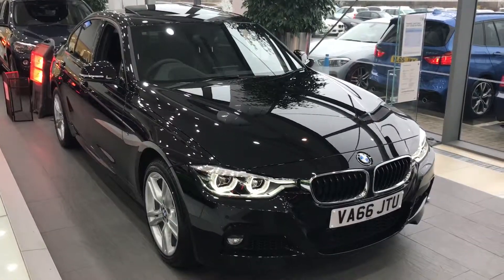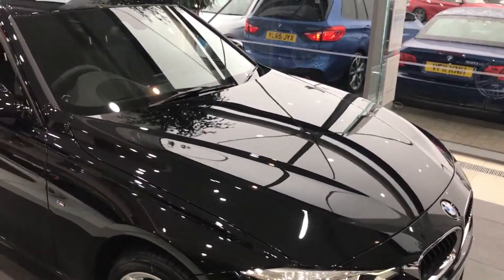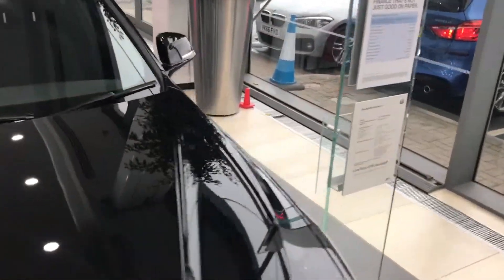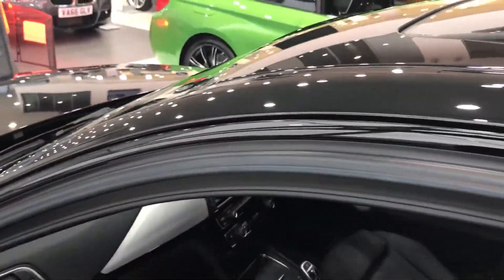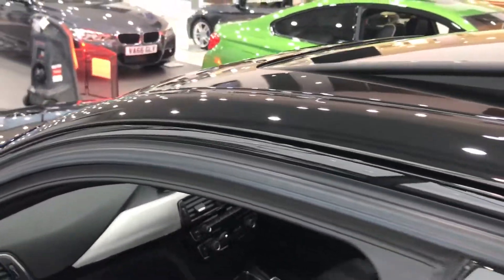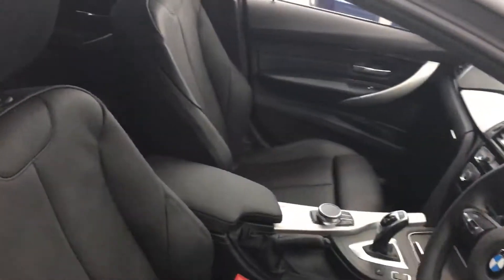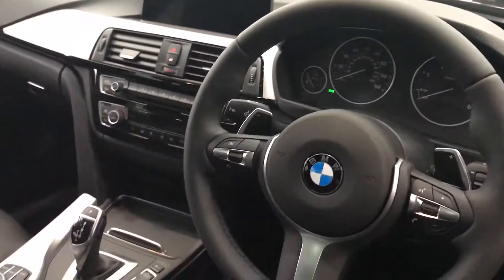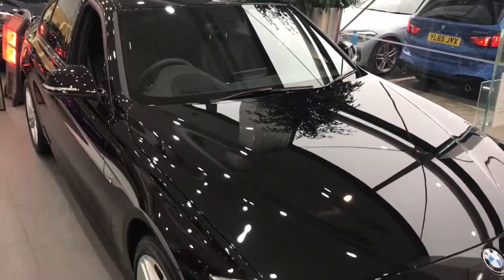335d xDrive M Sport